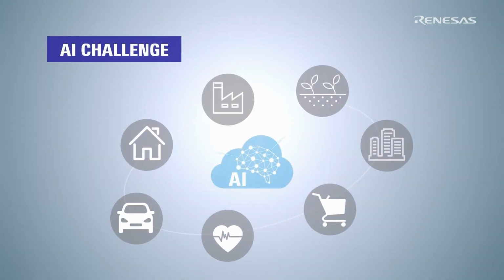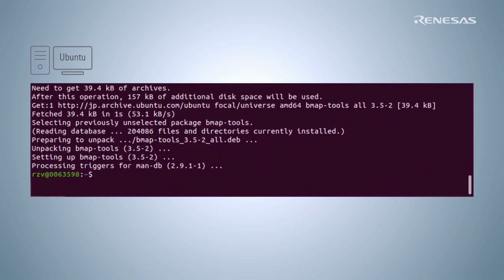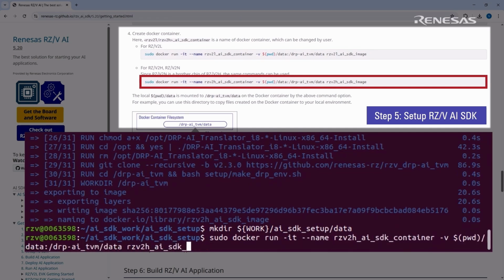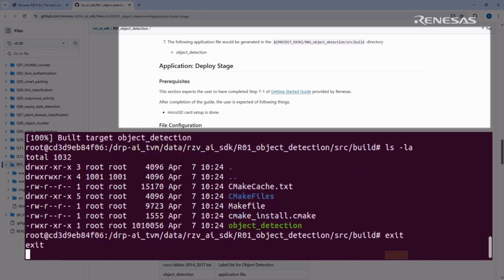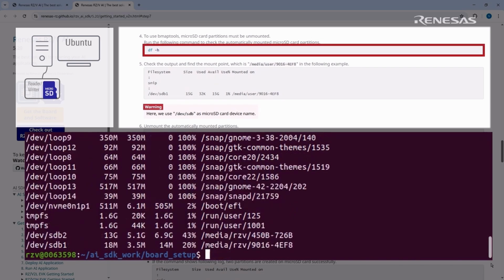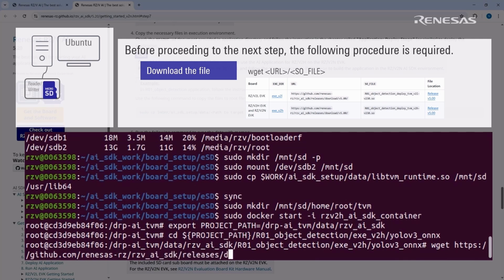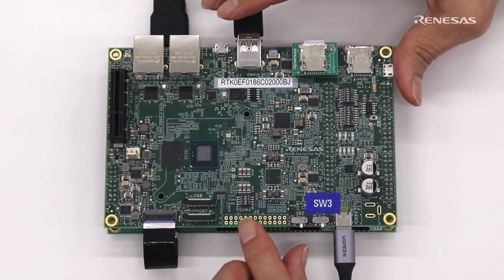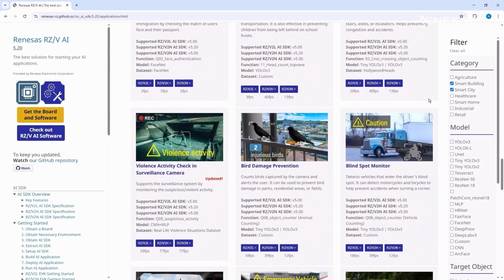RZ/V2N AI Applications Tutorial - Getting Started v5.20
RZ/V2N AI Applications is a collection of applications running on the Renesas RZ/V2N vision AI chip.
This tutorial video demonstrates instructions provided in Getting Started based on following environment.
- RZ/V AI Applications v5.20
- RZ/V2N AI SDK v5.00

00:00 Opening
01:04 Preparation
03:38 Set up AI SDK
07:37 Run the Application
08:15 Build
10:20 Deploy
12:05 Write Linux Files to SD card
16:00 Deploy Application to the board
18:51 Run
23:46 Ending